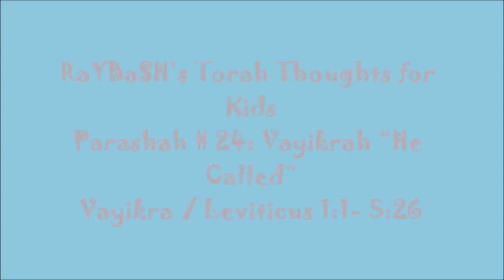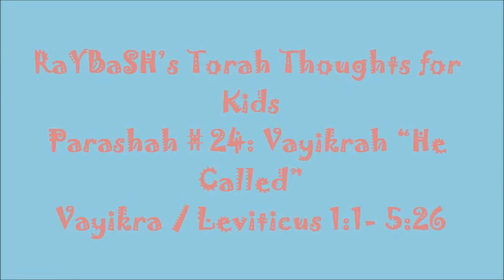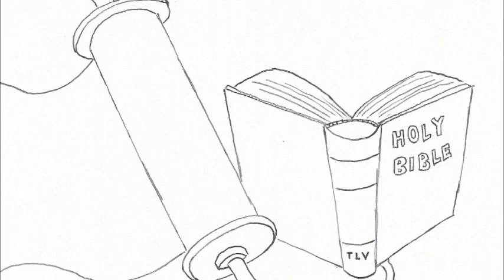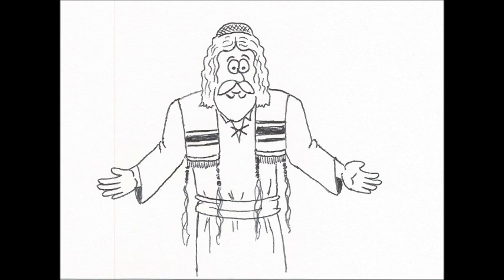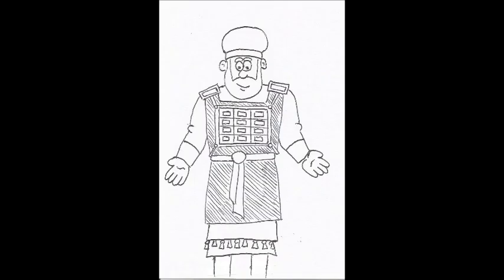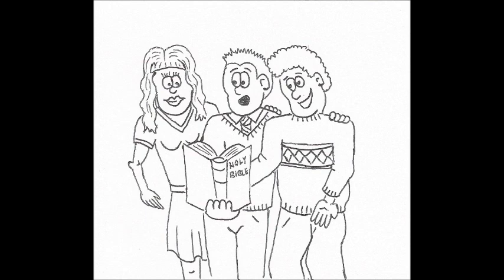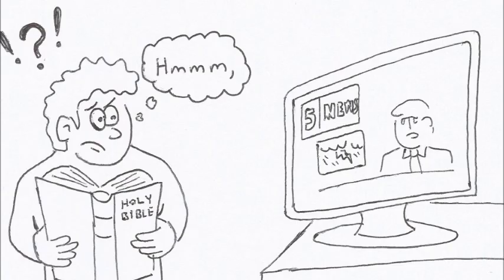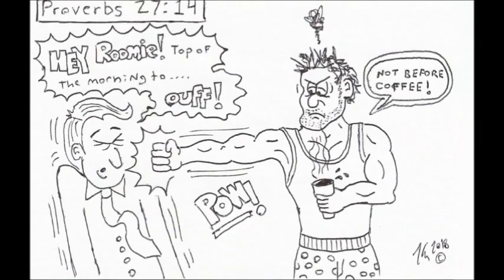RaYBaSH’s Torah Thoughts for Kids #24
RaYBaSH’s Torah Thoughts for Kids
Parashah # 24: Vayikrah “He Called”
Vayikra / Leviticus 1:1- 5:26
By: Yehudah ben Shomeyr